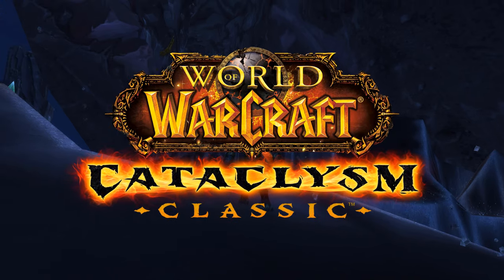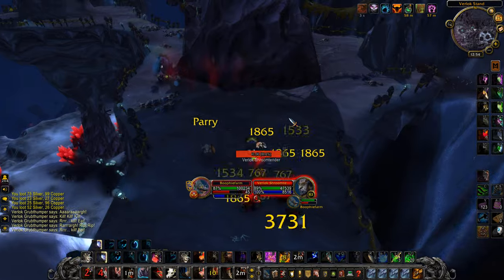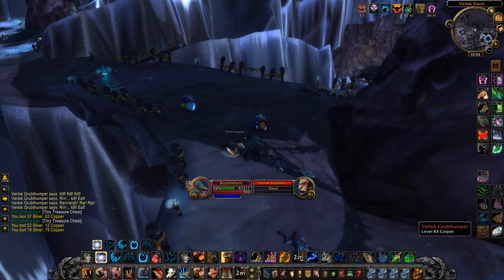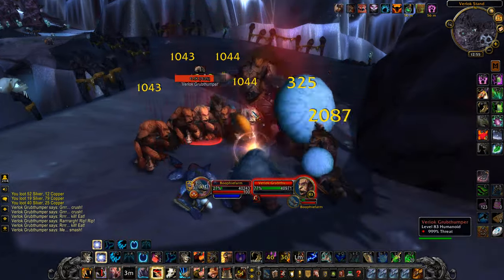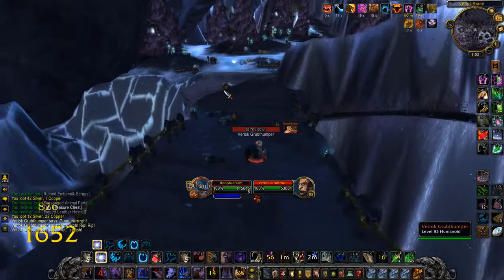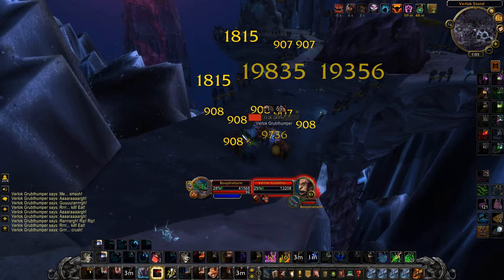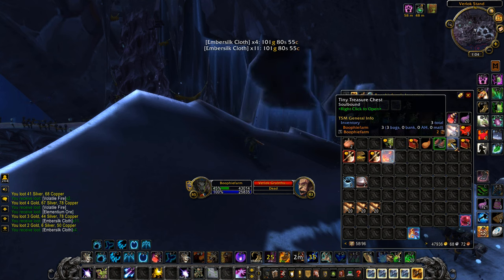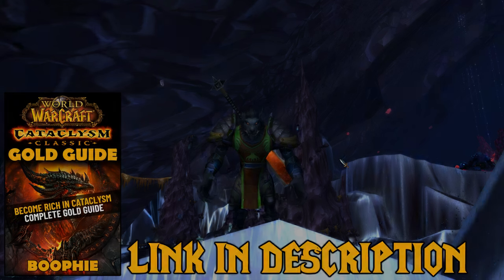Best Hyperspawn Gold Farm Cataclysm Classic WoW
In this video I'll be showing you the best hyperspawn gold farm in Cataclysm Classic WoW

► Learn how to make gold with all the latest and best methods for all versions of World of Warcraft by the best gold makers on Gold Capped

everything you need to know about making gold in Cataclysm Classic, including the best farming methods and secrets to making gold in Cataclysm Classic.

Learn how to make money on the auction house by flipping! With my guide you will get my TSM import strings, groups and settings ready for you to import and start flipping right away!